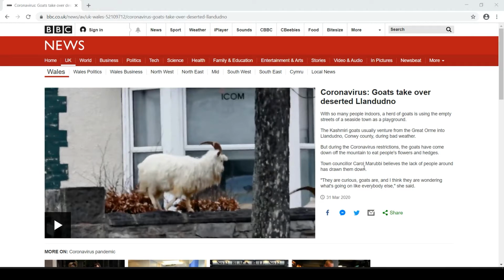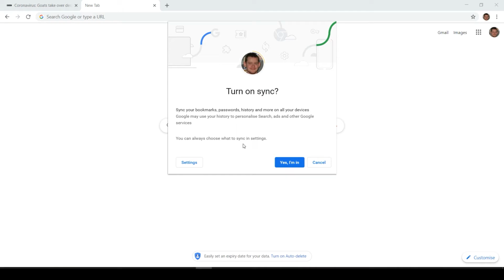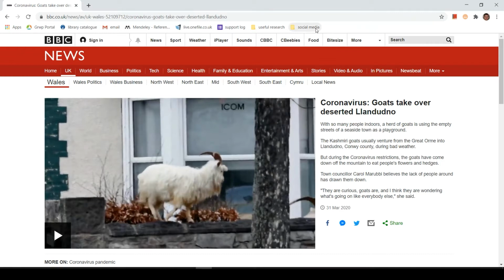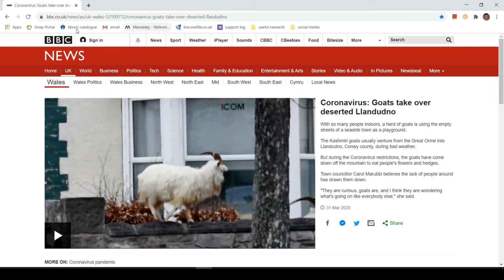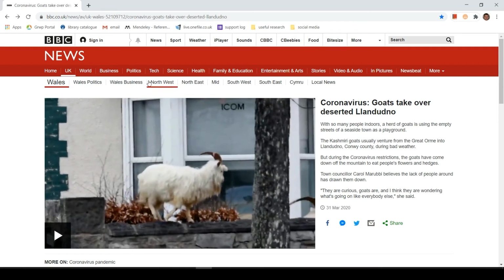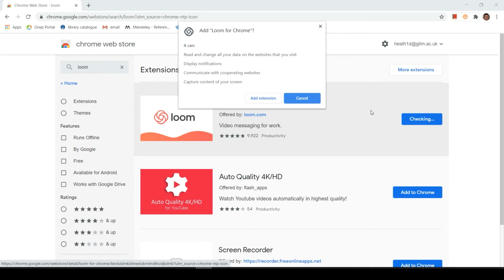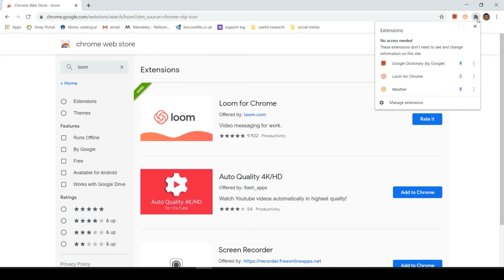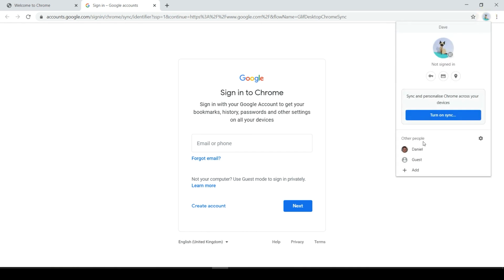Synching Chrome Bookmarks and Apps - English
Oes gennych chi gais am fideo? Gwnewch y cais yma